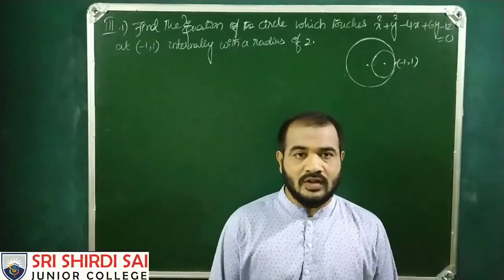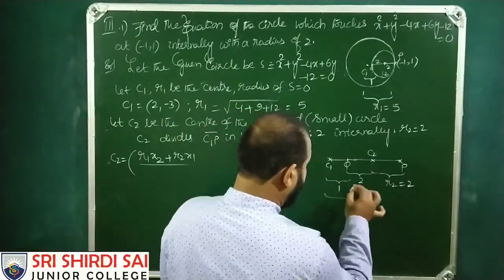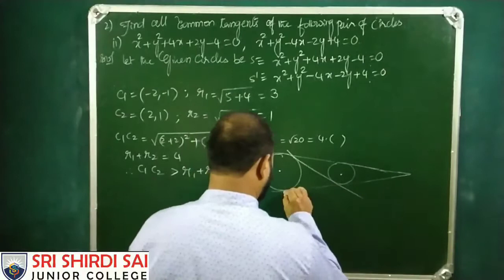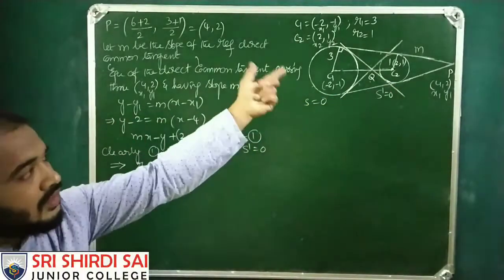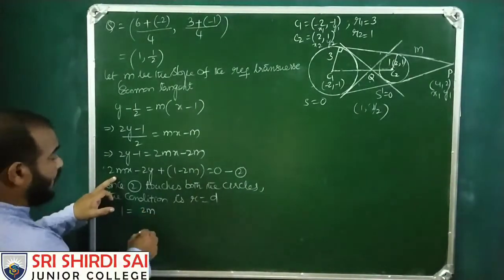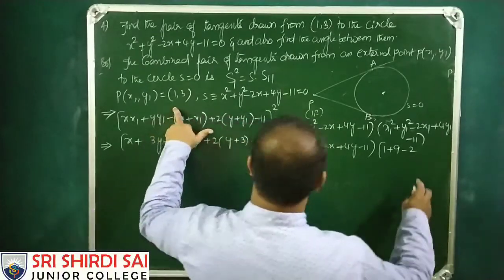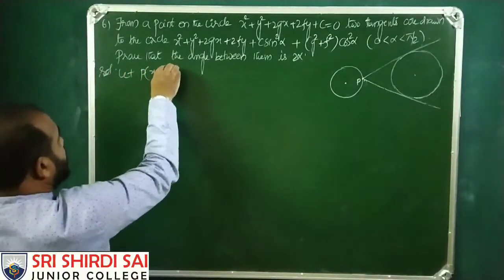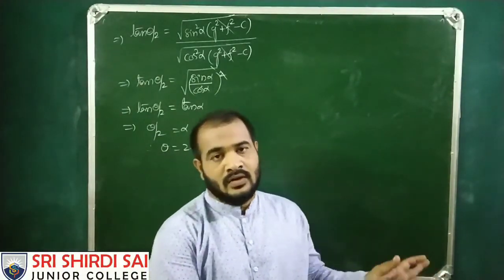Circles Last Part-18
For Sr.MPC, C-40, EAMCET(Kadiyam)